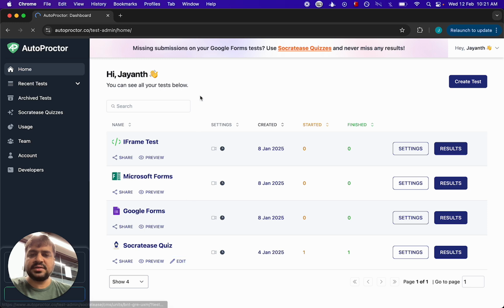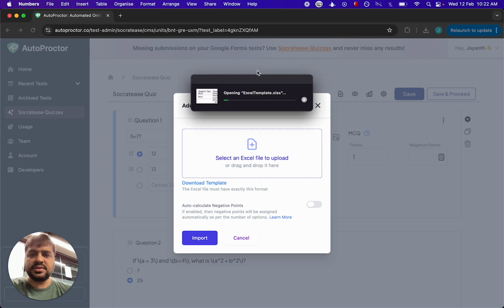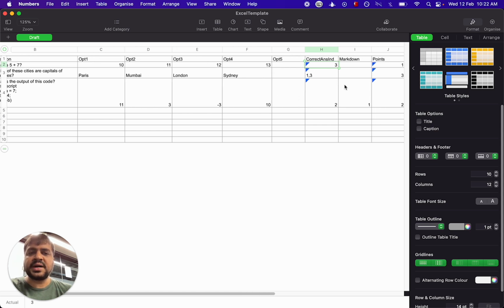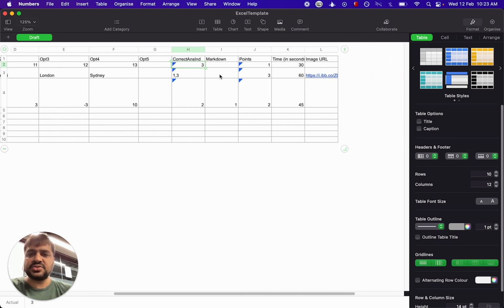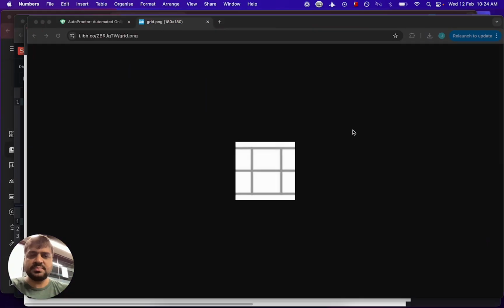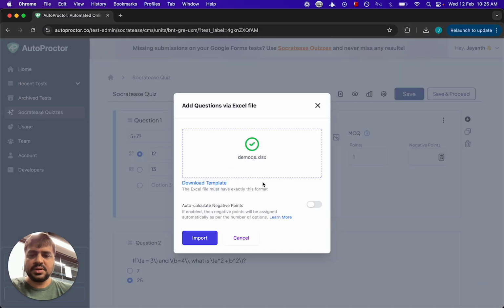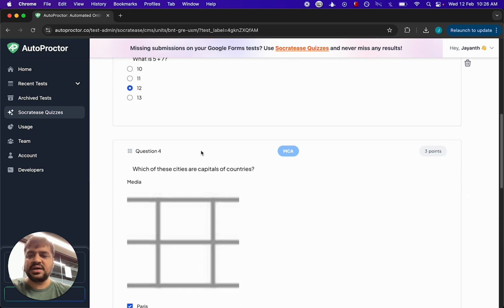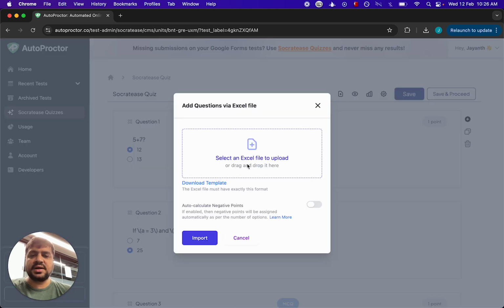Bulk Import Questions from Excel File into Socratease Quiz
How to Import Questions from Excel into a Socratease Quiz | AutoProctor Guide

Want to quickly add multiple questions to your Socratease quiz? This video walks you through the process of bulk uploading questions using an Excel template. Learn how to:

✅ Download and format the Excel template correctly
✅ Add multiple-choice (MCQ & MCA) questions
✅ Assign correct answers, points, and time limits
✅ Include images and enable markdown for equations or code
✅ Troubleshoot errors and finalize your quiz

This feature is exclusive to Elite Plan users on Socratease. If you're using AutoProctor for online exams, this method will save you time and effort.